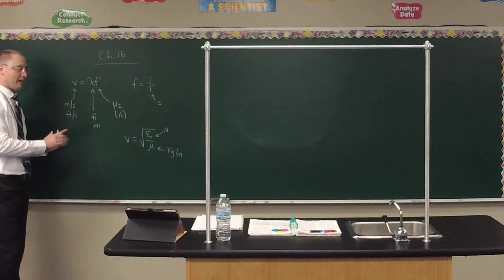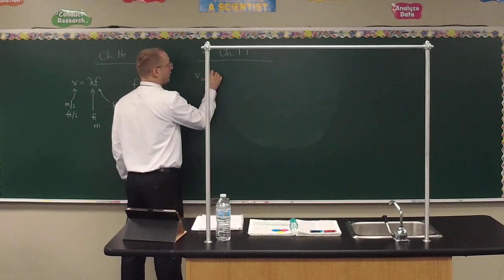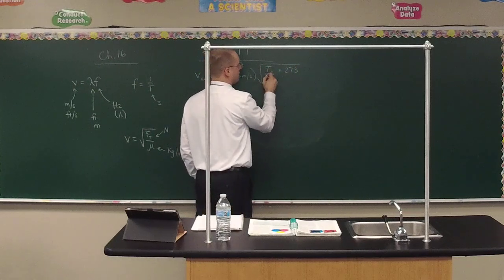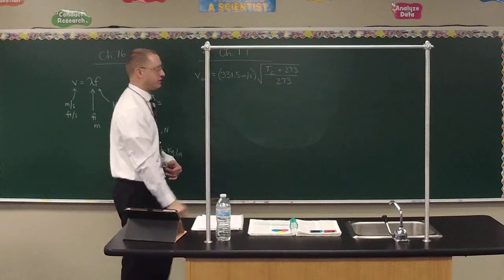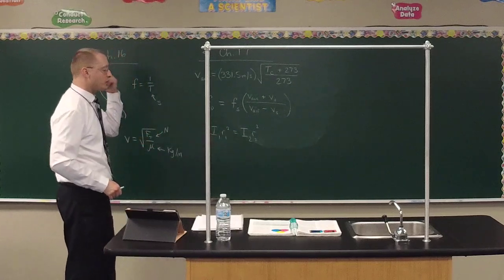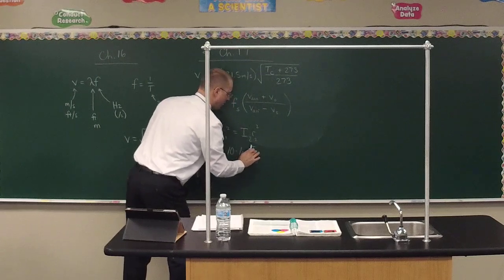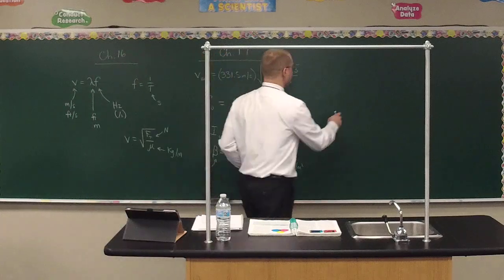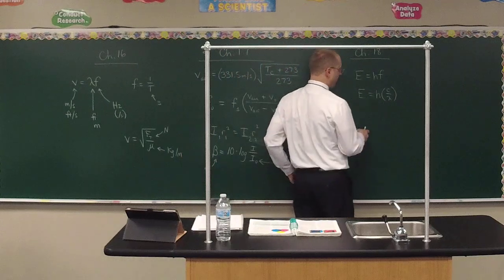Physics Lesson 125 (part 2)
Watch after taking Quiz 23.
Equations to study for Test 10.